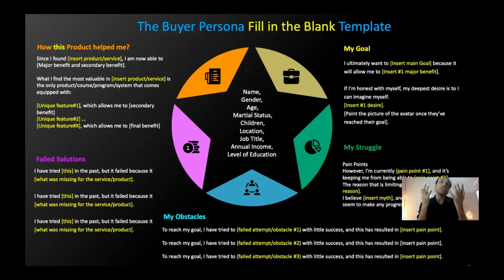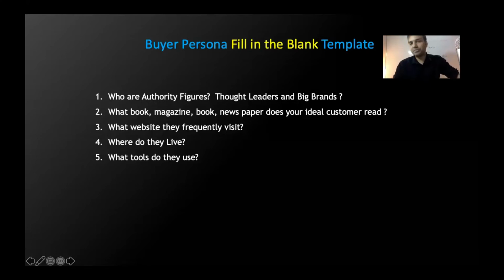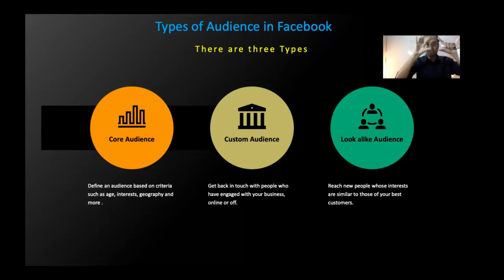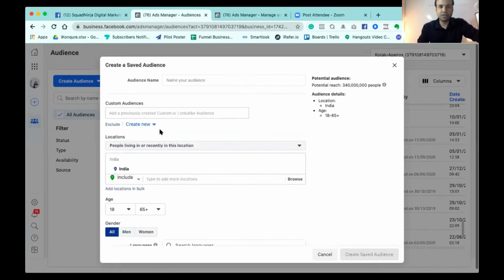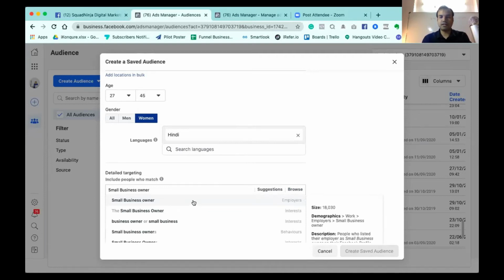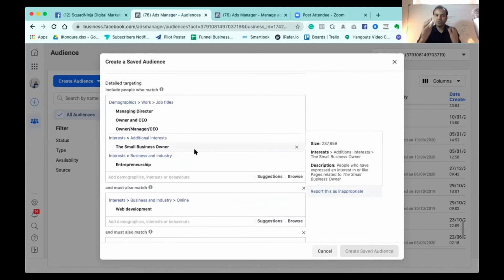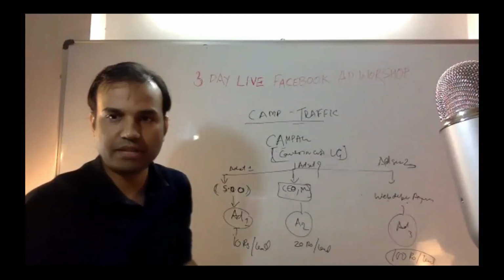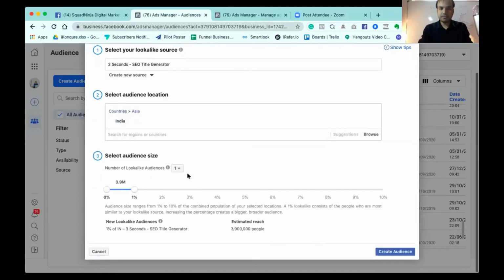The Profitable Audience - By Anamitra Srivastava